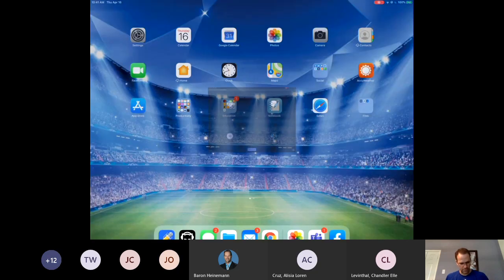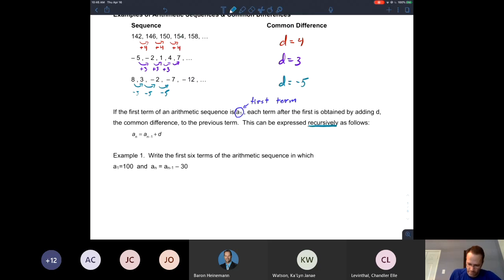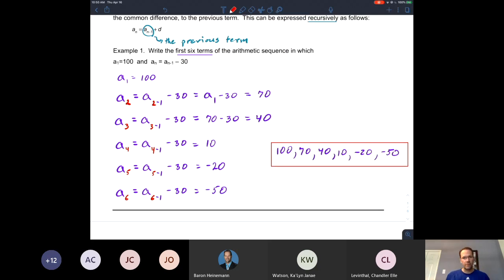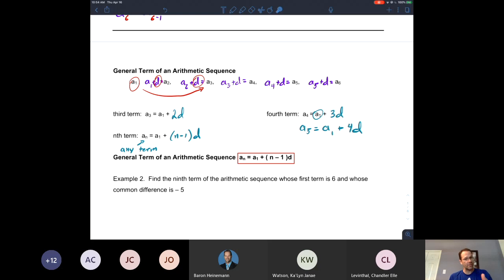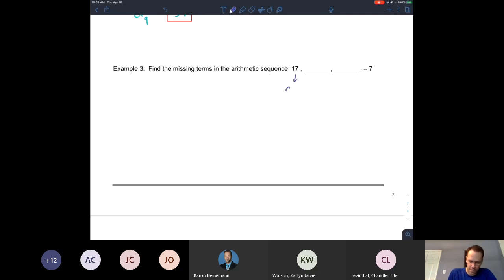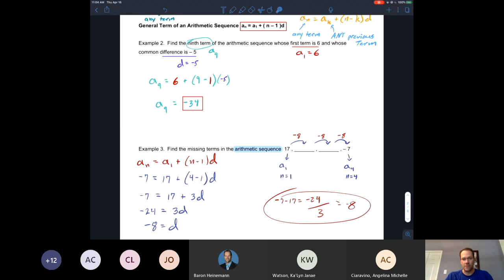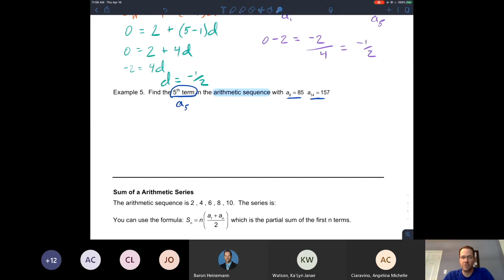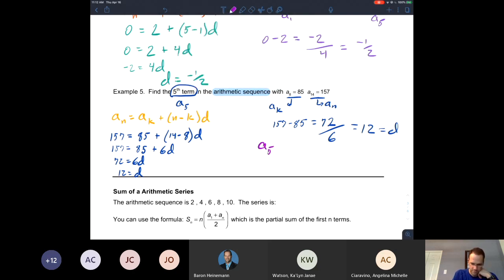10.2.1 Arithmetic Sequences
Live class meeting discussing the 1st half of section 10.2.